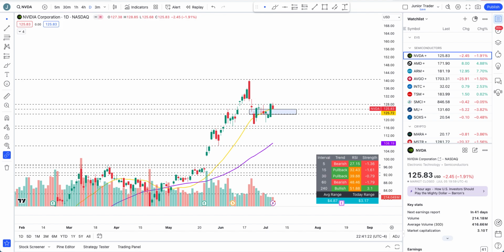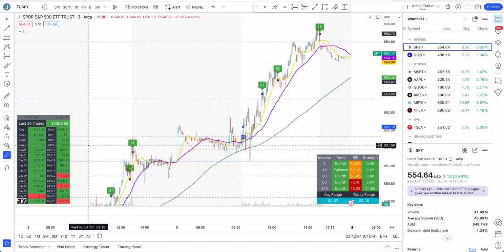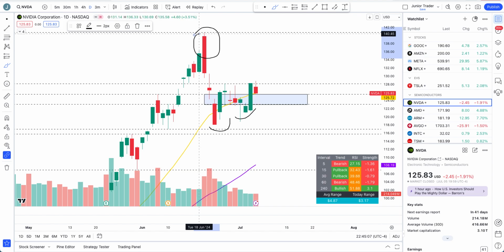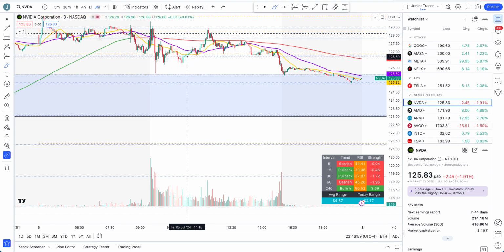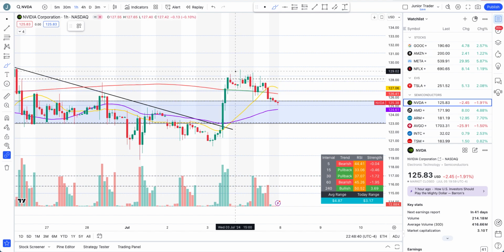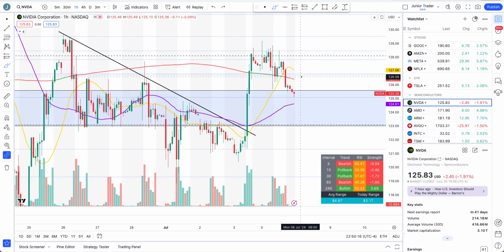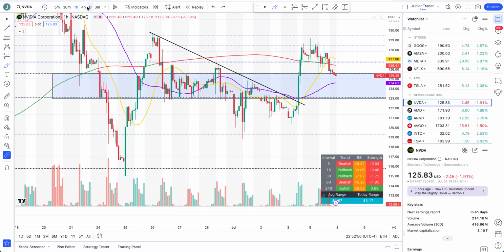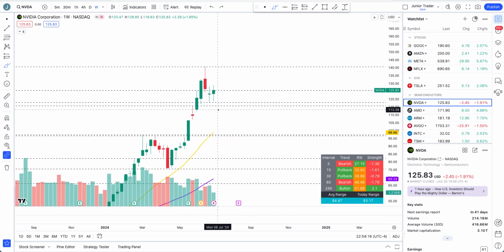Nvidia Stock Analysis | Levels To Watch For Next Week | Nvidia Stock Price Prediction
Nvidia stock has changed everything again. Is this the top on Nvidia stock or are we still bullish? Nvidia stock keep running to all time highs. Is this a parabolic move or blow off top is coming? Nvidia stock is mega bullish and also broader market has broken out to all time highs. Can Nvidia stock continue higher or is this the top?

All analysts are still super bullish on Nvidia but can Nvidia stock cool off before that and can it come much lower and surprises everyone? Nvidia stock has been a very strong AI play.